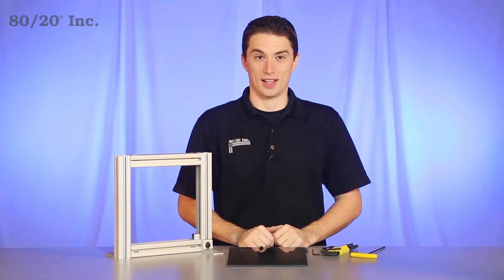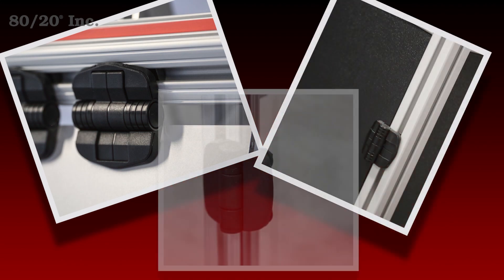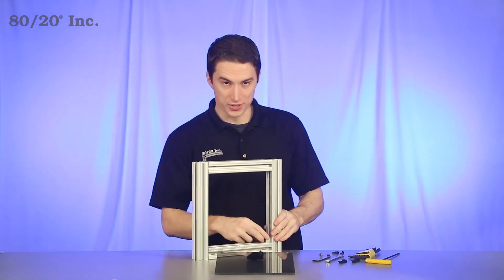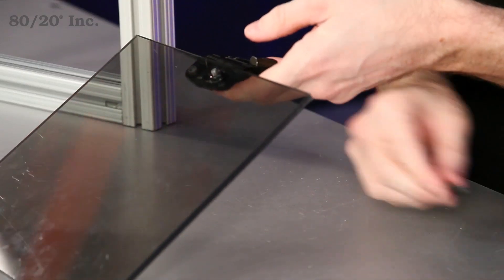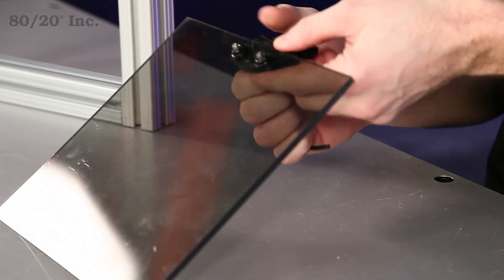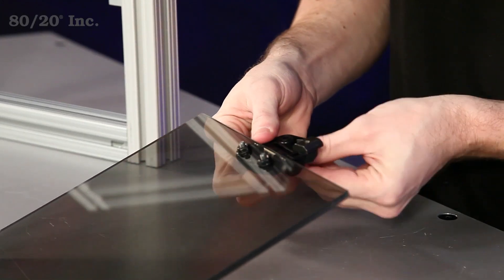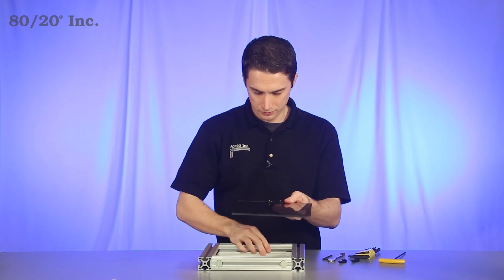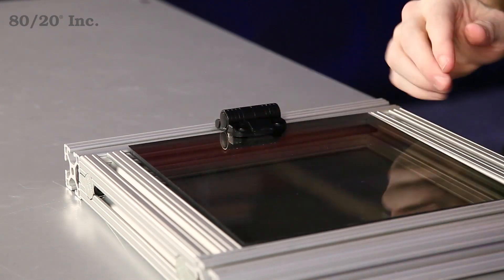80/20: Detent Hinges Overview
Hello, and welcome to 80/20’s product highlight series.  Today we’ll be taking a look at Detent Hinges.    These hinges are great for holding doors open at different angles.   They are easy to install, available in both fractional and metric, and compatible across a wide range of profile series.  Now one thing to keep in mind when using a detent hinge, is that your panel is going to need a drill through service.  Now you’re also going to need a bolt assembly too.  More information on 80/20’s machining services and recommended bolt assemblies can be found in the 80/20 product catalog.

Alright, so when it comes to installing our detent hinge.  We’re going to start with the stopper.  We’re going to move it into position.  Grab our wrench, and tighten that down.  That’s going to help hold our panel into place while we are installing it.  So we’ll go ahead and set that off to the side again.

Now we’re going to work on putting the hinge on the panel itself.  We got one bolt in there, so we’ll take one more bolt and finish it off.  Grab our washer, and out hex nut.  We’ll hand tighten all that down.  We’ll grab our wrenches.  And we’ll tighten that the rest of the way down.  Now once we’re done with that side.  We’ll preload the T-slot side with one more bolt, and one more T-nut.  Now once we have that done, we’re ready to put it on our frame.  So we’ll grab our frame and lay it flat here.

  We’ll get our hinge lined up and just slide the T-nuts into the open T-slot.  We’ll move that into position.  We’ll that flat and that stopper will hold that into place for us while we tighten that down.  Now one last option you’ll want to consider is cover caps.  They simply go right over the bolts, and snap into place for a nice smooth finish.

Now hopefully you found this segment on detent hinges helpful.  And as always, make it a great day.